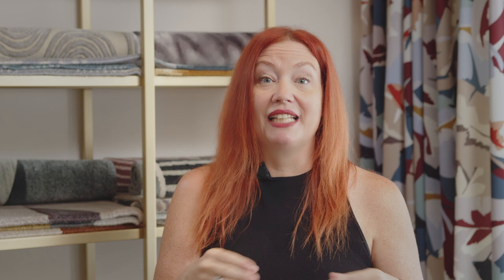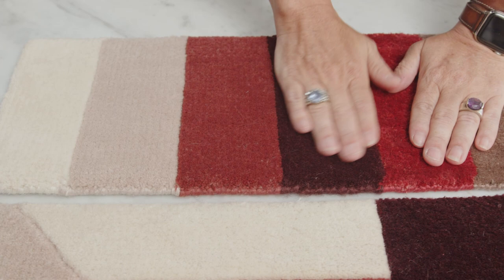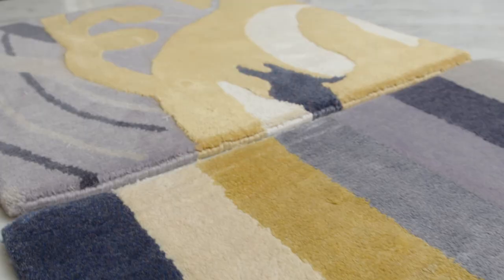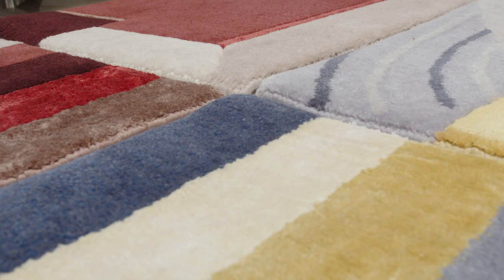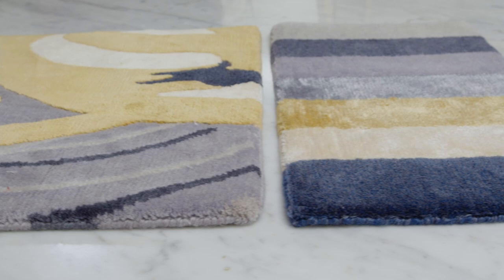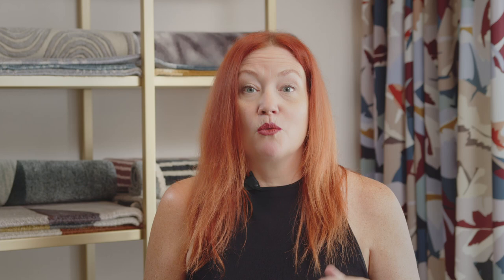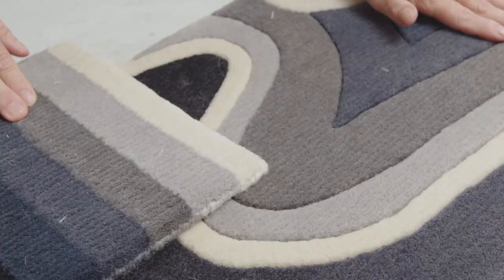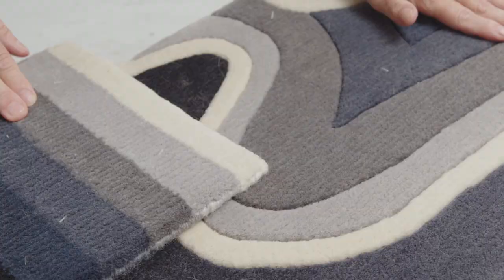Meredith Heron Collection Color Strip Samples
Introducing Meredith Heron Collection Color Strip Samples. Having your very own Color Strip Samples allow you to see how the colors relate to each other without adding the additional layer of pattern into your concept.